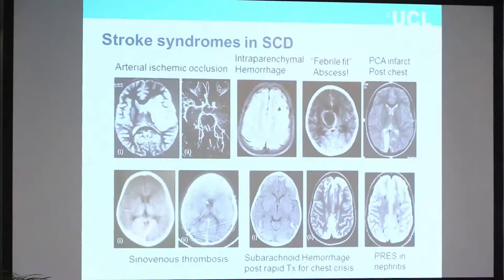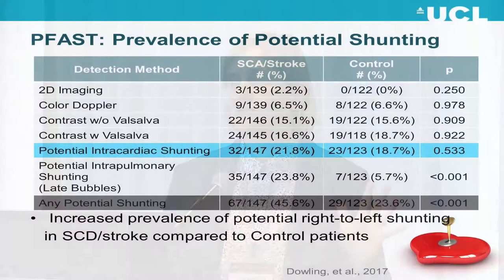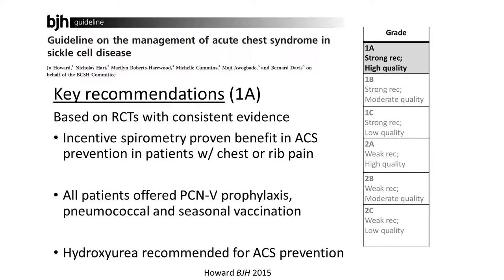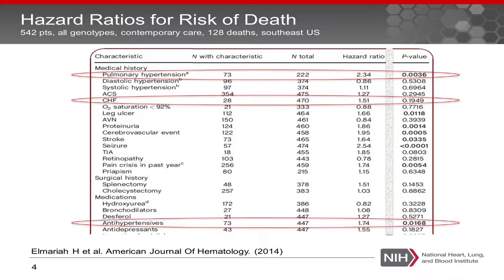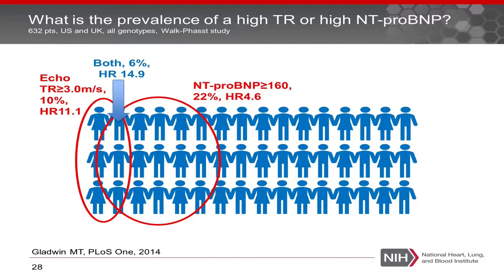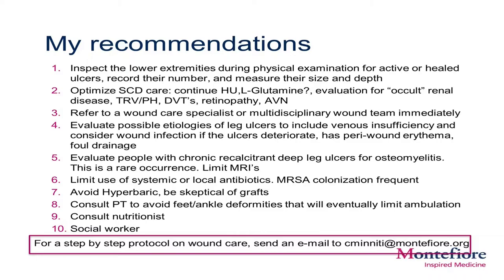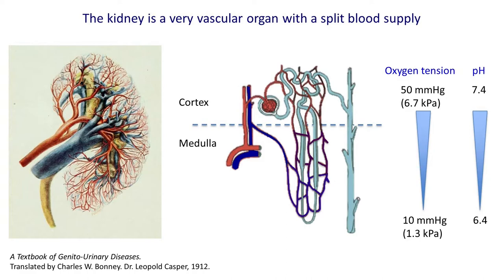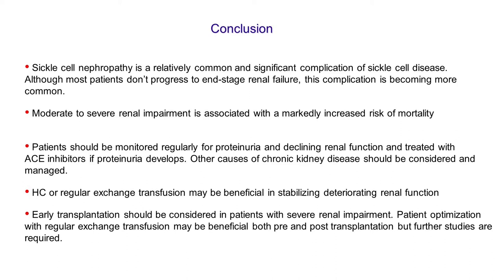Translation of Research into Clinical Care | SCIF Conference 2019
SCiF is a two-day, intensive, educational update on sickle cell disease. This year’s conference will focus updates on management of commonly encountered sickle-related complications, curative therapies, and a reality check on current treatment options- blood transfusion, hydroxyurea and L-glutamine. At the end of each day, there will also be two complex debates which focus on topical issues for which there is no clear answer.

This two-day intensive educational conference is geared towards clinicians, academics, and other healthcare professionals involved in sickle cell disease around the world.